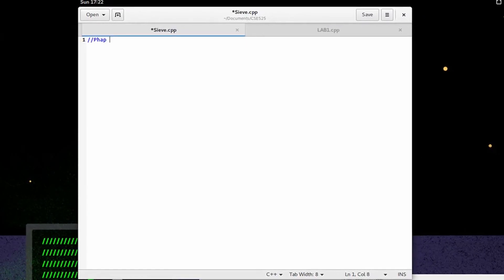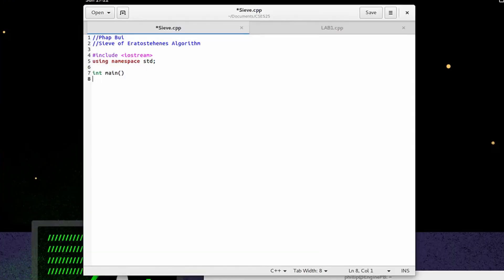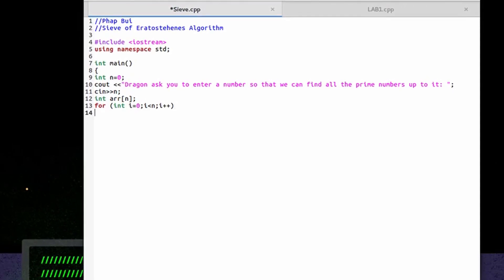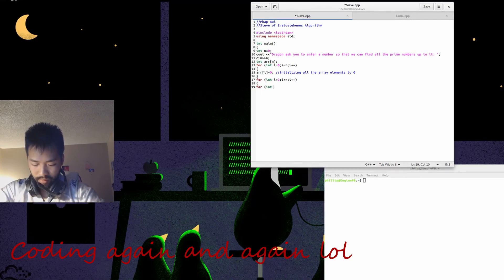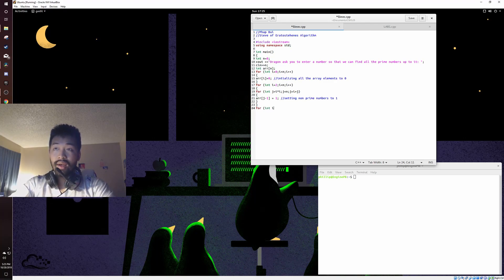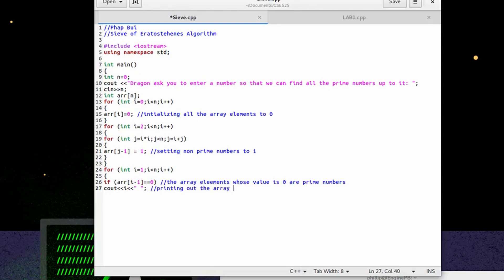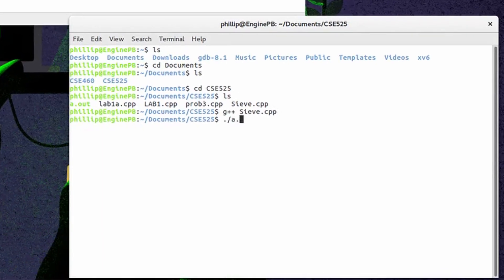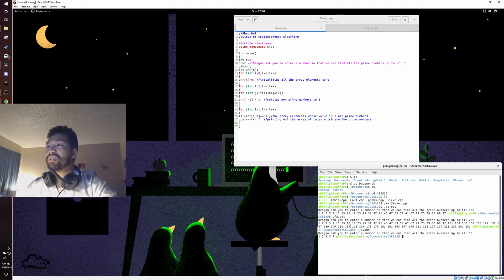Professor Bui Sieve of Eratosthenes Algorithm C++ Coding Program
Amazon Merch

DRE #02193001